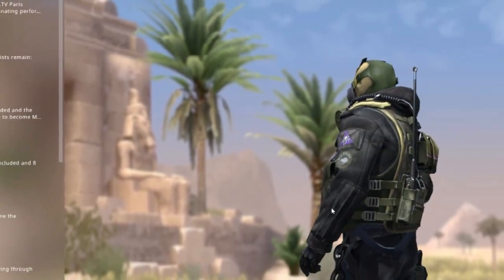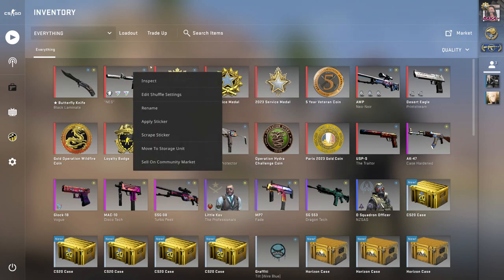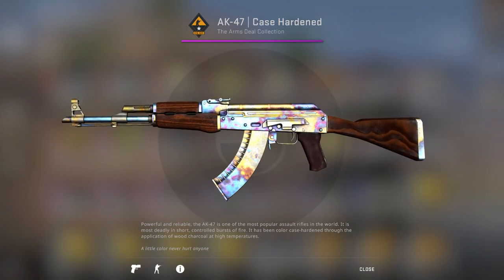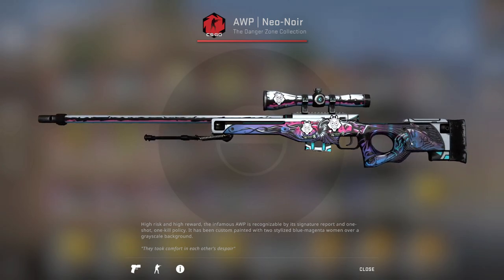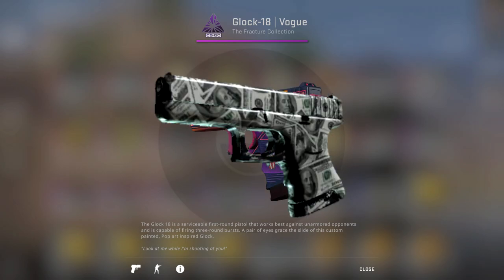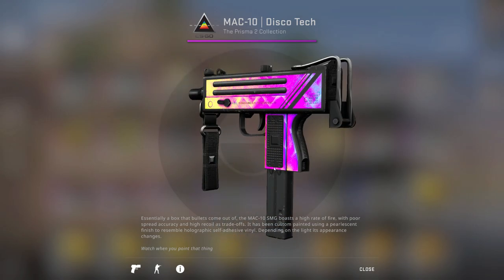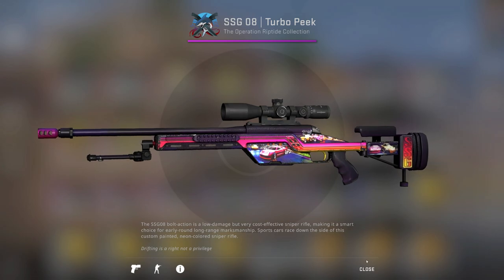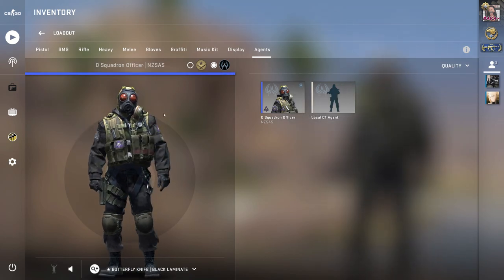CSGO Inventory Update 06/06/23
Hope you enjoyed the content find more of my content below!
GPU: NVIDIA GeForce RTX 2060 SUPER
CPU: AMD Ryzen 7 3800X @ 4.1GHz
Memory: 32.00 GB RAM
OS: Windows 11
2TB Hard drive (For Games)
4TB Hard drive (For Editing)
500GB SSD (OS)
27Inch 165hz Monitor
24Inch 144hz Monitor (Portait Dual Monitor Setup)
Razer Kraken 7.1 Headset
Razer Kiyo Webcam
Follow my Friend!